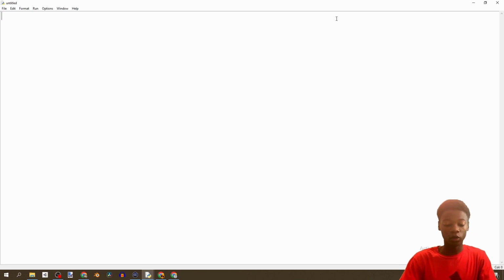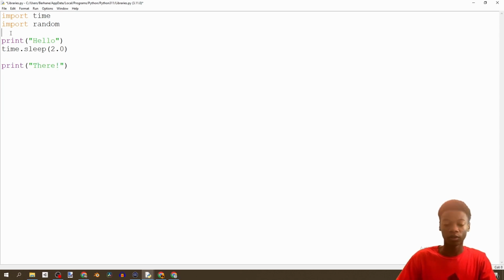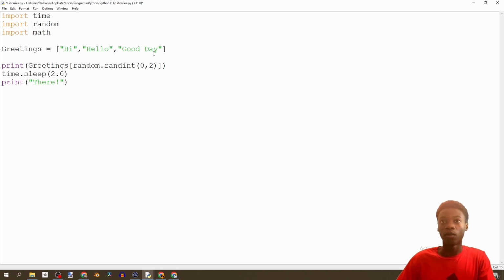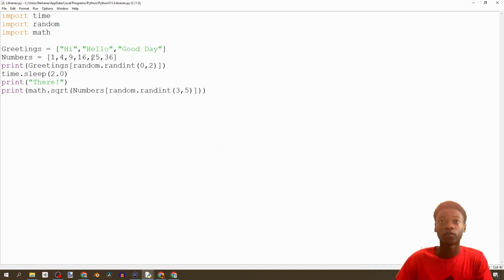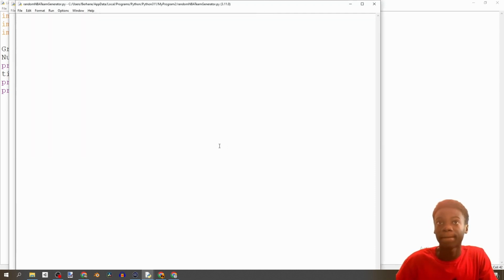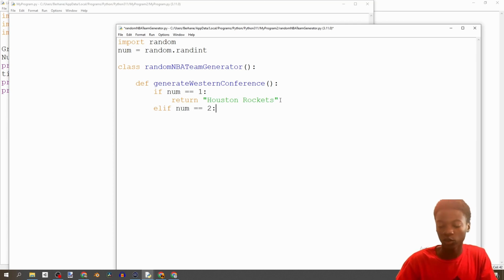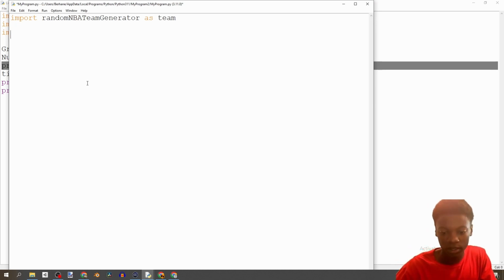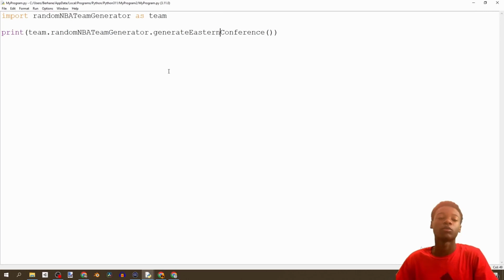Python 3 Tutorial: The Basics (Part 10) - Libraries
In this video we'll go over libraries. Libraries are imported code with classes functions and variables. With a .py extension.

Python Modules Python Packages